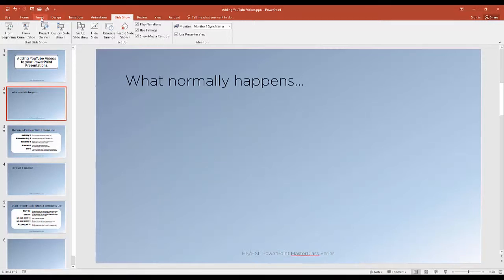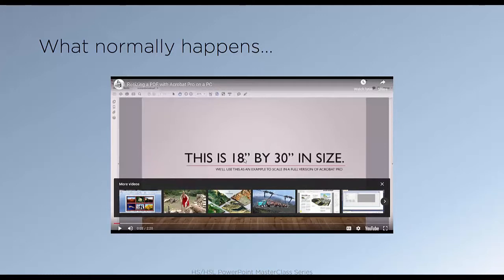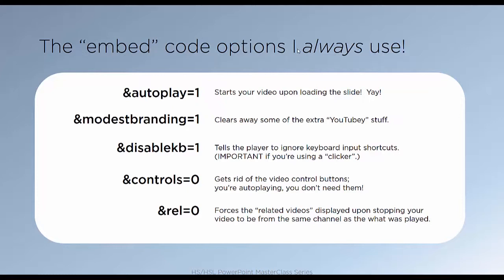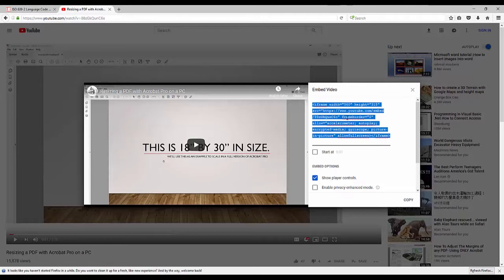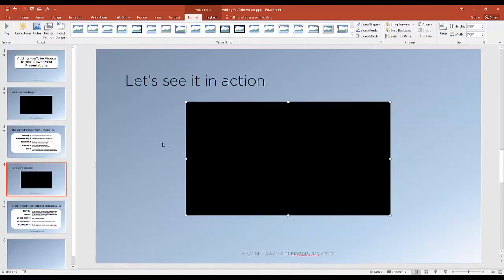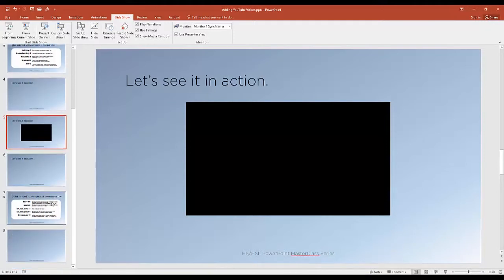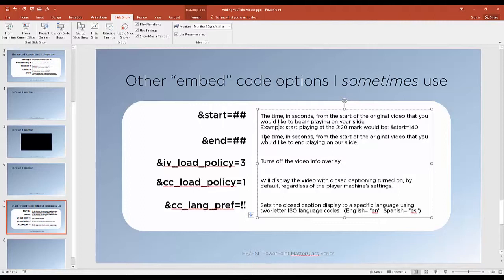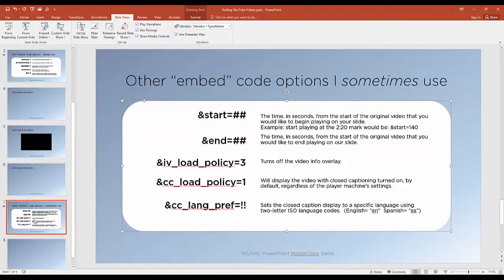PowerPoint Master Class: Adding Online Videos Effectively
Adding online videos to PowerPoint slides can be simple.  Getting them to work in the flow of your presentation is, however, a hassle.
The tips in this video will help you navigate adding online (YouTube) videos to your slides, and make it so they run smoothly and seamlessly through your presentation.